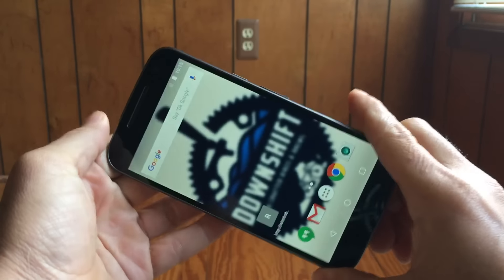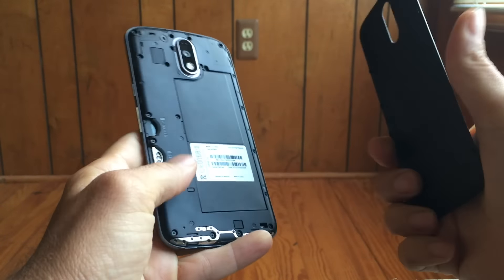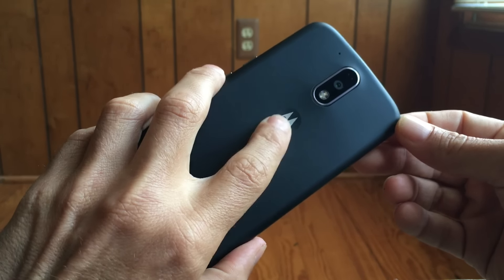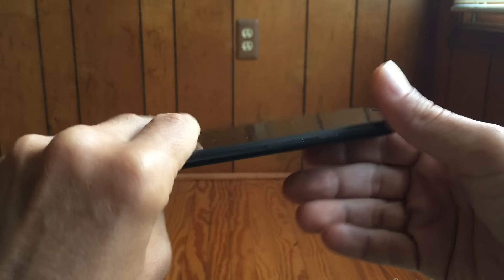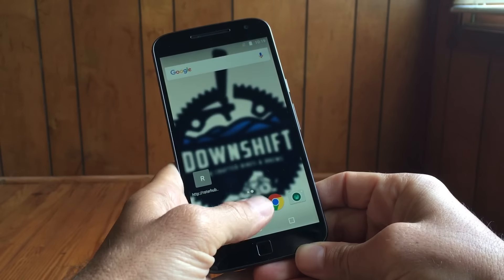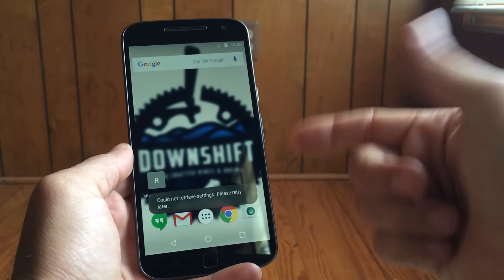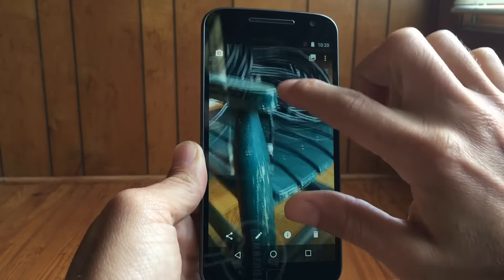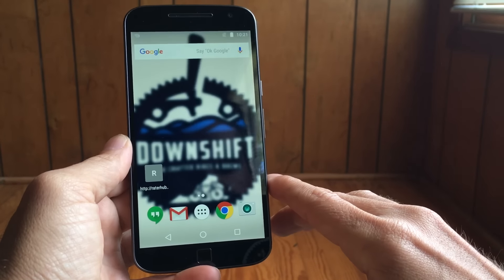Moto G4 Plus - Honest Review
How does the new 64GB Moto G4 Play stack up?  Find out in this honest review